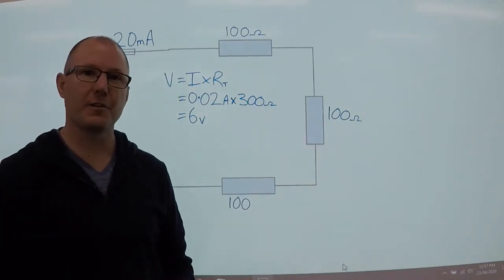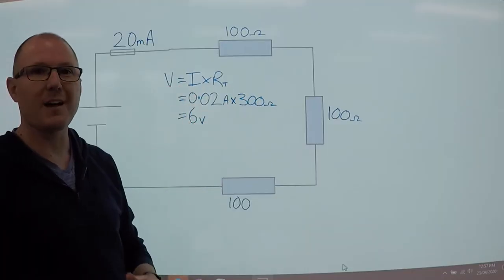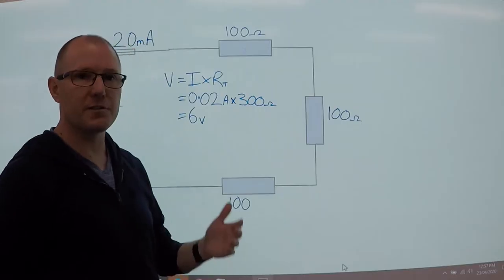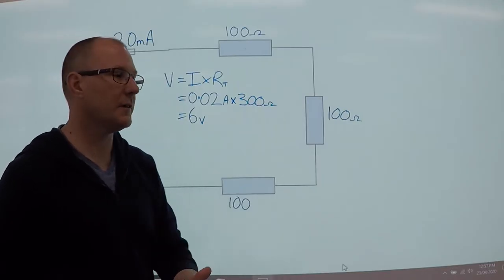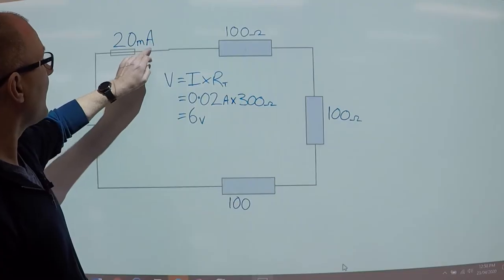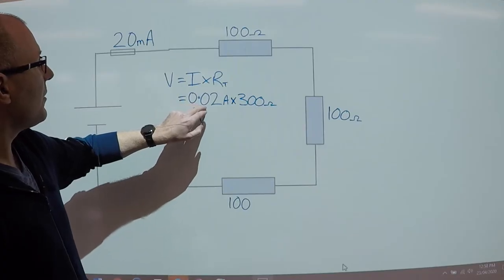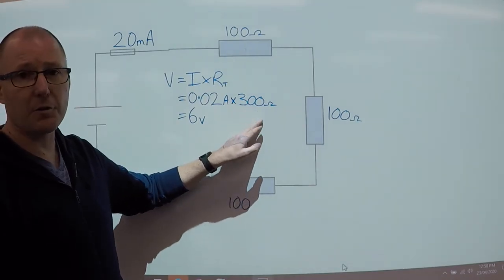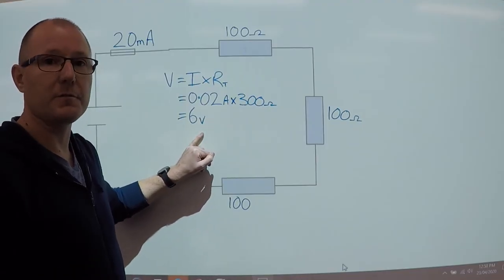How to calculate voltage in a series circuit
This is an instructional video on calculating voltage in a series circuit using Ohm’s law.